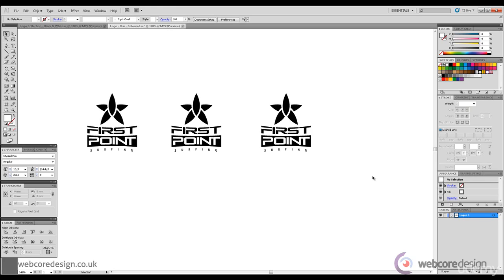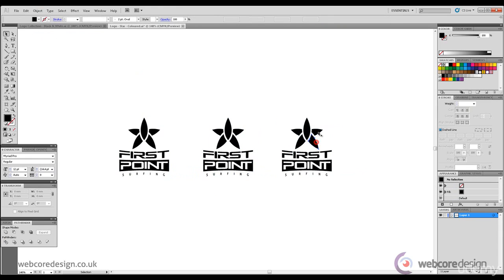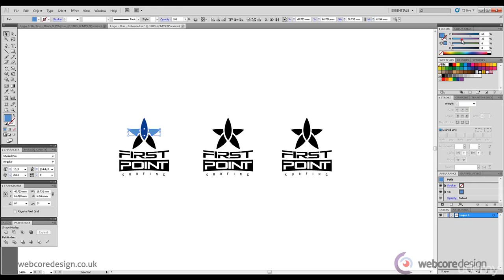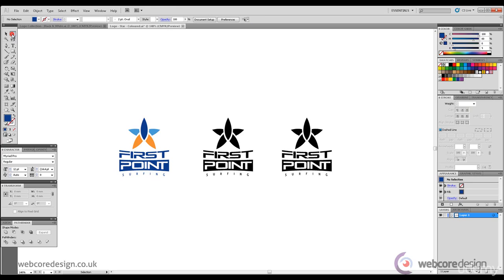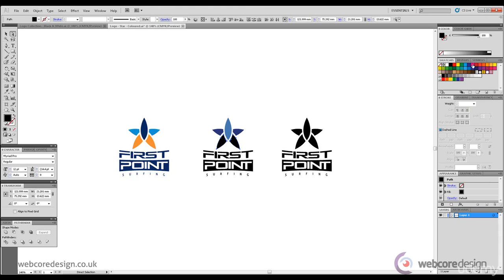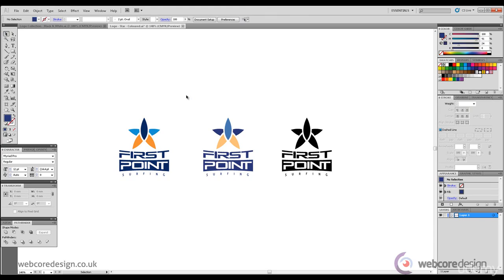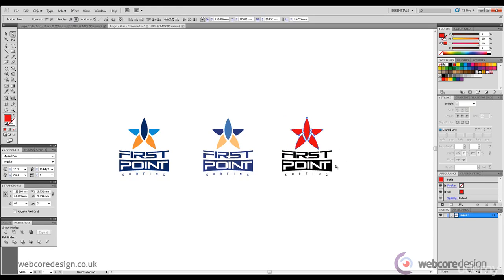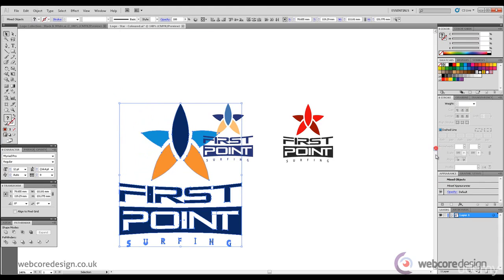3 Colouring Logo Design #1 Surf Star